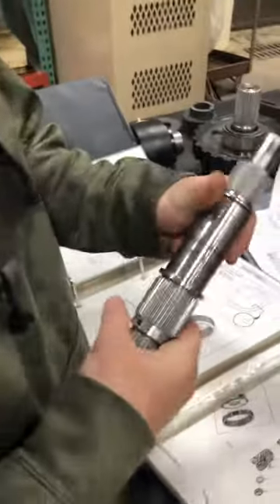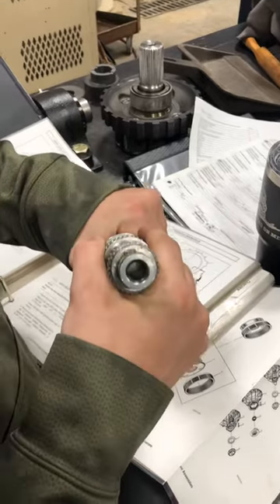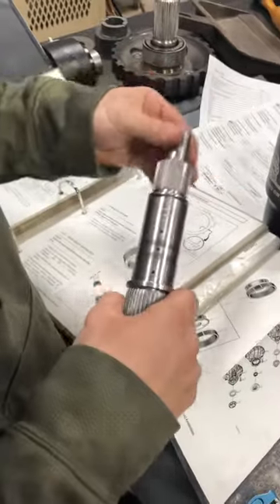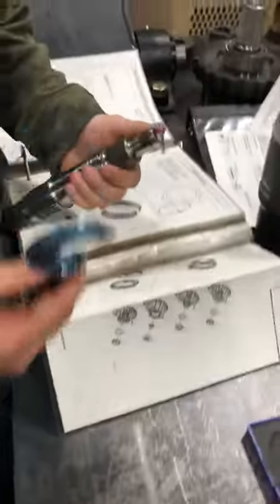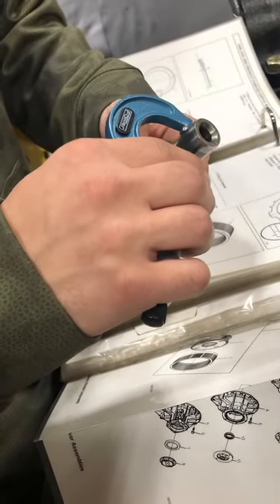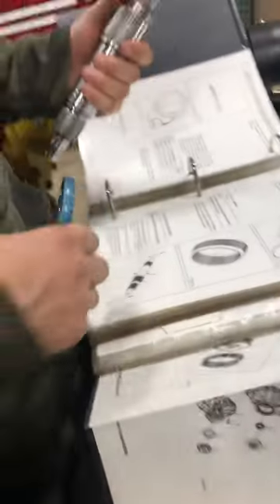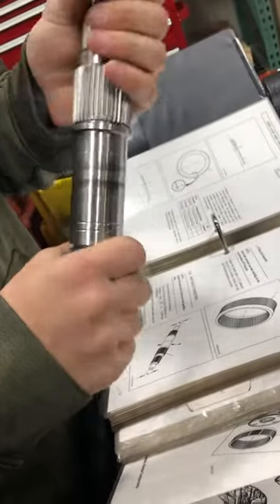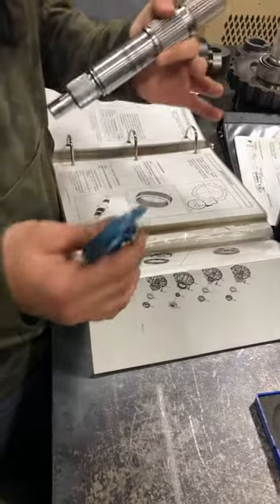Ben Smith-Dom Trevino mainshaft